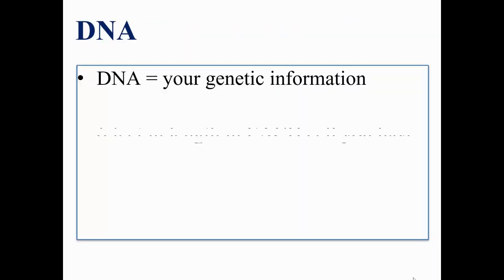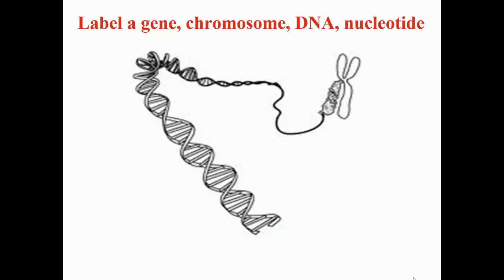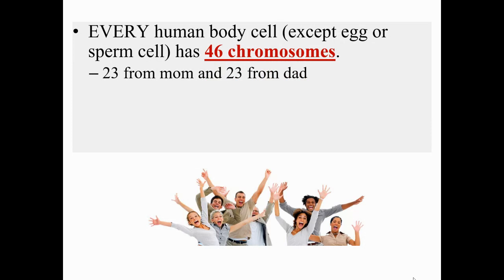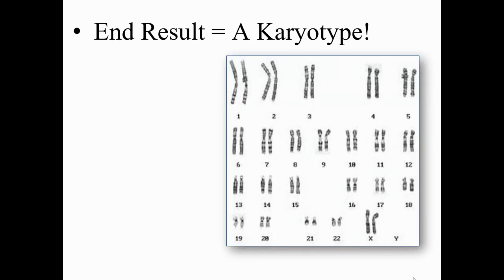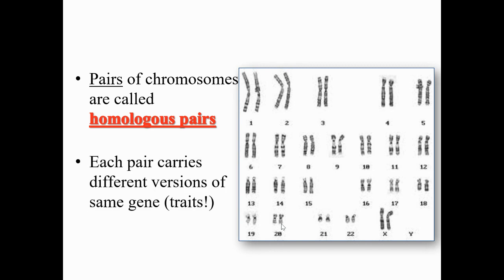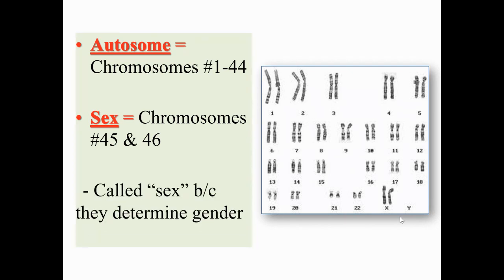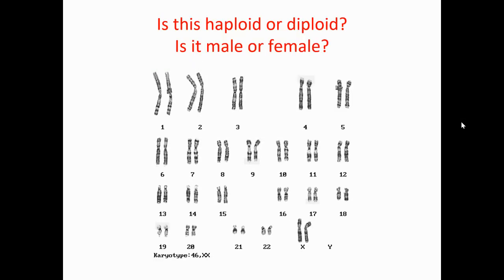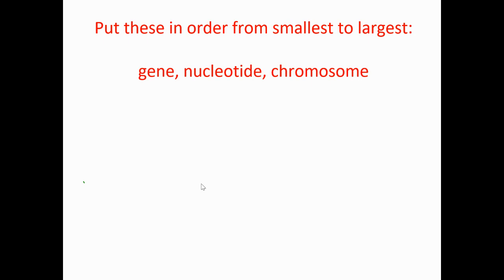Untitled: Apr 23, 2020 2:33 PM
Notes - Karyotypes